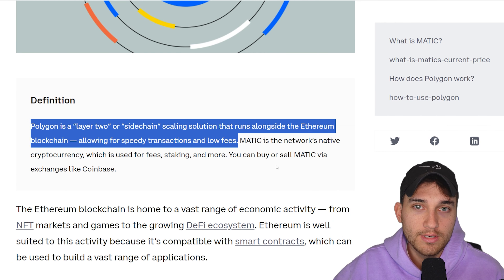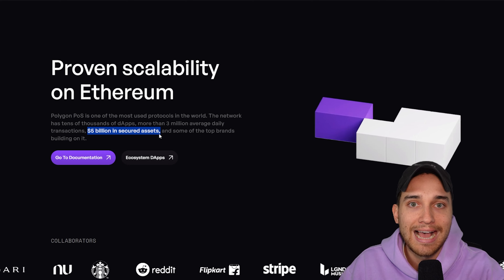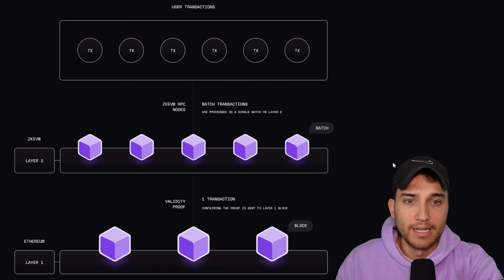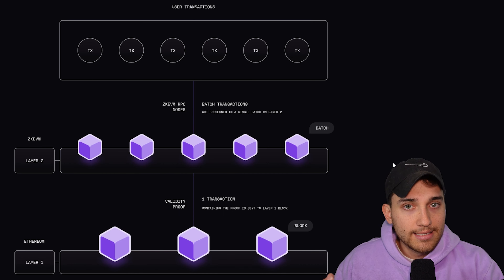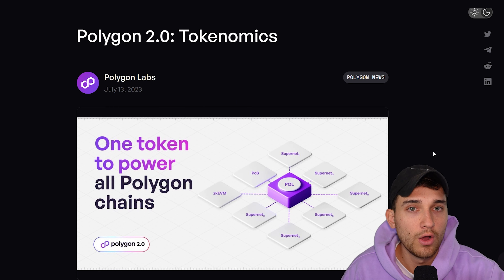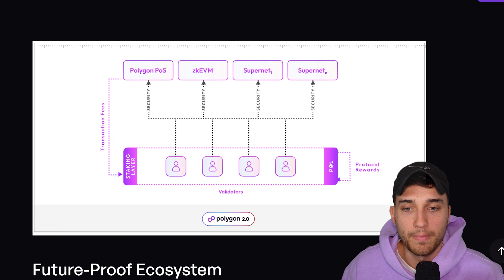What Is Polygon 2.0? The ULTIMATE Guide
Polygon 2.0 is a series of proposals to upgrade almost every aspect of the Polygon ecosystem.
Let's dive deep into what each of the proposals are, and what it means for Polygon.

⌚Timestamps ⌚

0:00 Introduction
0:51 MATIC & Polygon's History
3:04 ZK Proofs - The Future
6:35 What is Polygon 2.0 Really?
7:20 Polygon zkEVM
13:02 - Polygon PoS
20:57 - Polygon CDK
26:02 - Interop Layer
31:21 - POL Token
35:32 - Polygon Miden
38:16 - Type 1 & Type 2 Provers
41:09 Final Thoughts